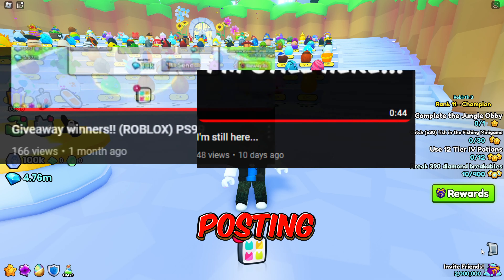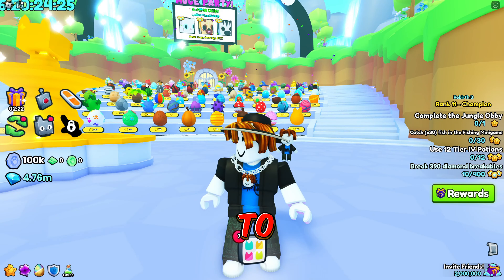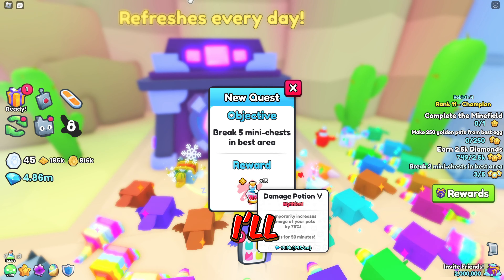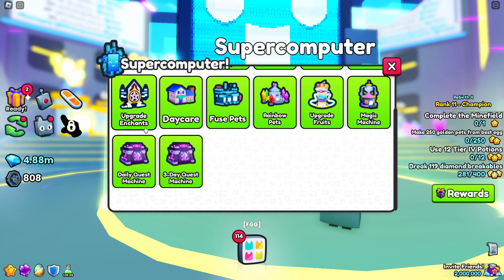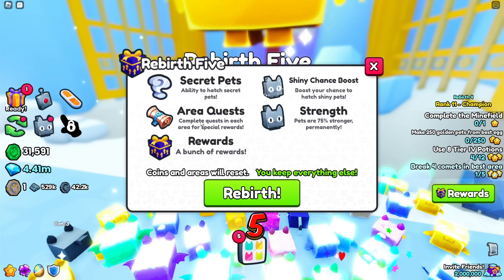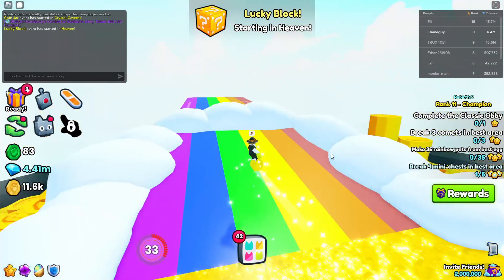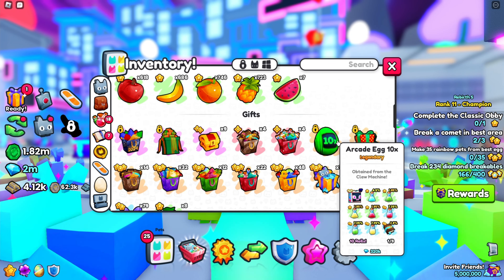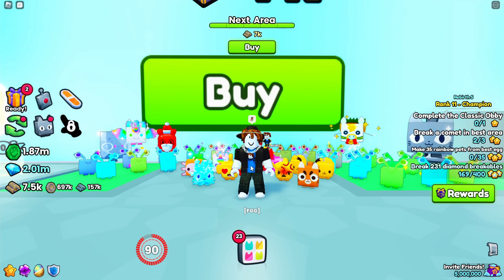Ps99 Update 6 & 7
In this video I play the PS99 6th and 7th update, I know I am very late to this but, I was already making it, thanks for waiting and I will see you in the next one!